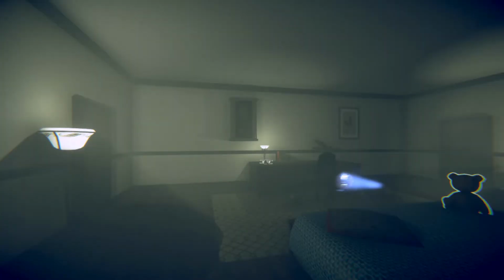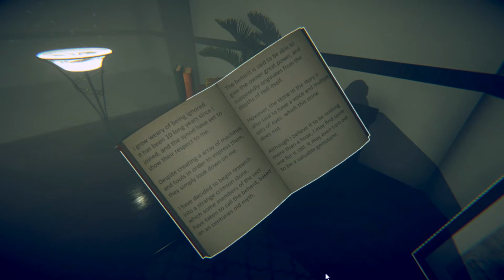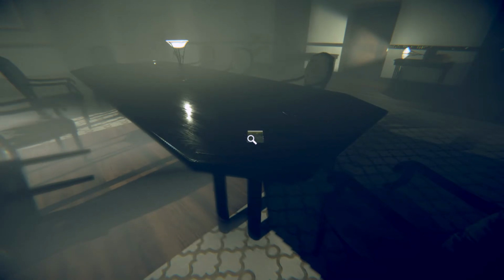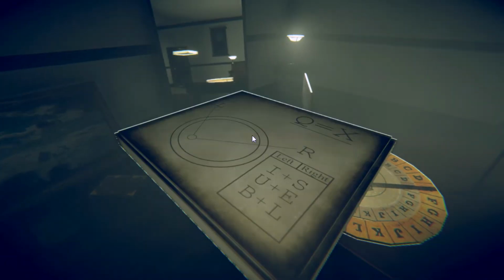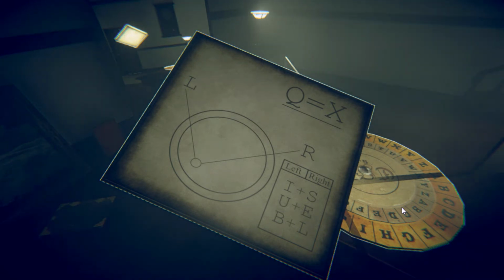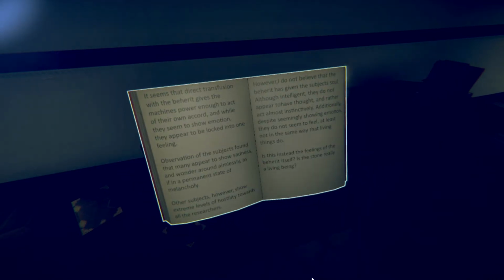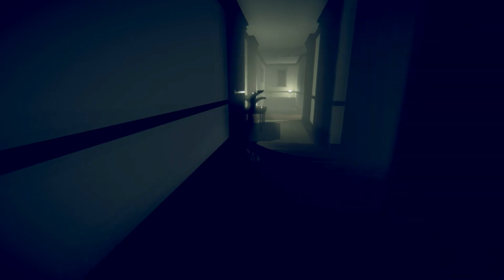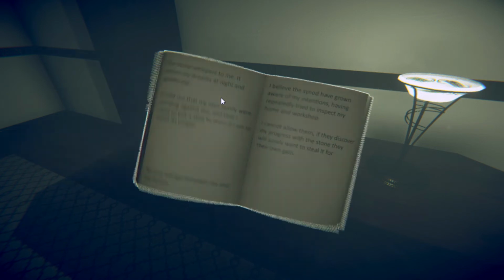Pure Mannequin Nightmare Fuel | Beherit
Time isn't on my side in this unexpected puzzle-light horror game!

Trapped and alone, you must uncover the truth behind the gemstone known as the Beherit and overcome its nightmare. It will be no easy task, requiring you to navigate an ever expanding level and solve a wide array of puzzles, all the while being hunted by an advanced AI system.